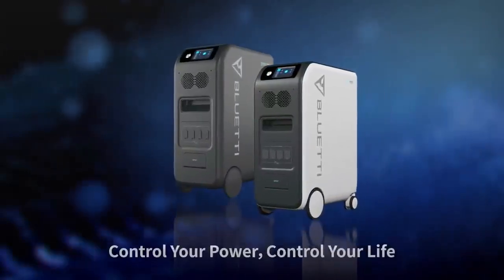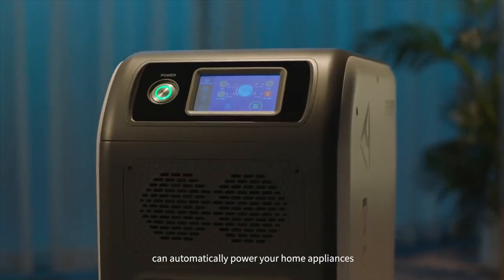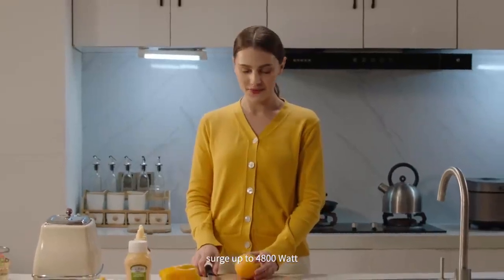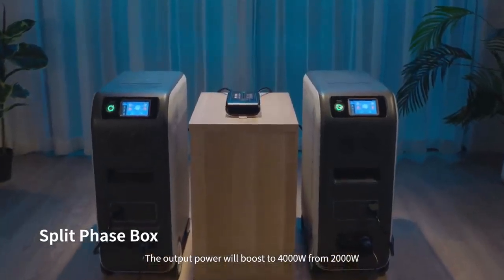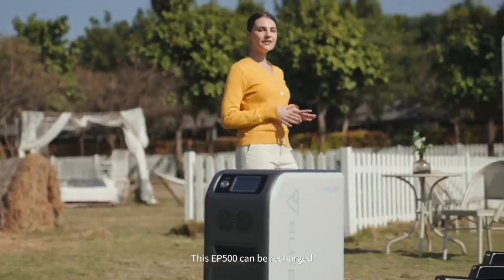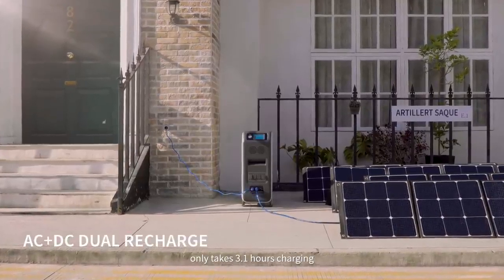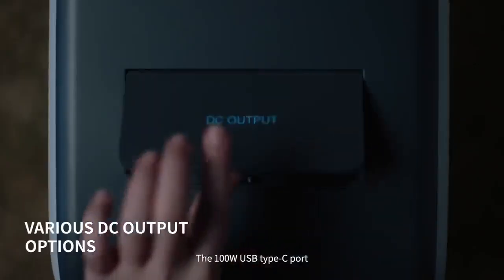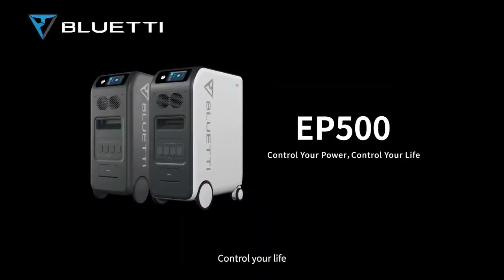BLUETTI EP500/Pro (5,1 кВт·год | 2 кВт/3 кВт), майбутнє домашнього резервного живлення.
Компанія BLUETTI – каліфорнійський виробник портативних силових станцій – систем накопичення енергії та мобільних сонячних систем, що відрізняються високою якістю та продуктивністю.

Актуальні як ніколи, портативні зарядні станції BLUETTI забезпечують живлення будь-яких електроприладів, не зважаючи на перебої електропостачання або тимчасову відсутність доступу до електромережі:
• у приватних будинках, жилих та офісних приміщеннях;
• у польових умовах розташування військових та цивільних;
• під час активного відпочинку на природі тощо.

За допомогою пристроїв BLUETTI користувачі можуть забезпечувати автономну роботу та зарядку ноутбуків, планшетів, смартфонів, дронів, рацій, мережевого обладнання, електромобілів, світлодіодних ламп, електричних насосів, холодильників, телевізорів і ще безлічі інших гаджетів.

Окрім стандартного способу перезaрядити акумулятор станції можна за допомогою сонячних панелей, які можна придбати додатково.

Особливу увагу компанія Bluetti приділяє розробці дизайну, забезпеченню сервісу та якості продукту. Одним з найбільш важливих аспектів під час виготовлення нових продуктів - використання найякісніших і довговічних матеріалів. Компанія розробляє всі деталі з нуля замість маркування вже існуючих комплектуючих. Від материнської плати BMS до контролера MPPT та інверторів BLUETTI вибирає матеріали, що виділяються якістю та служать довше. Це коштує дорожче, але вартість не така важлива, порівняно з цінністю, яку створює даний підхід.